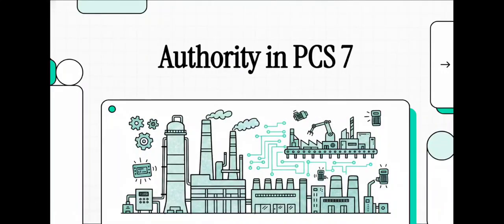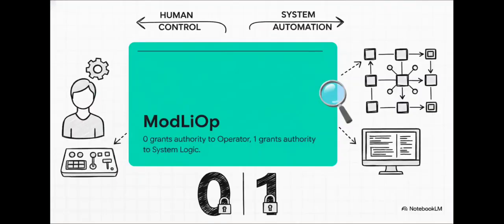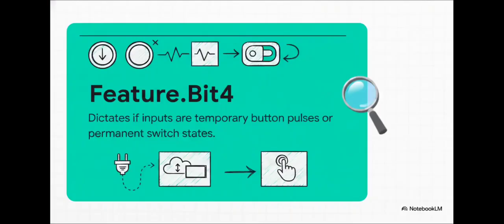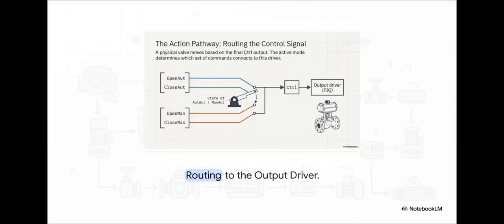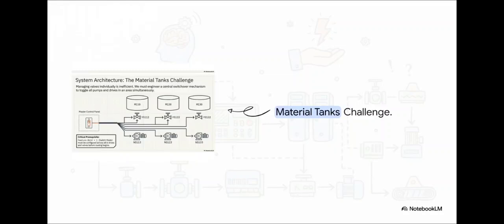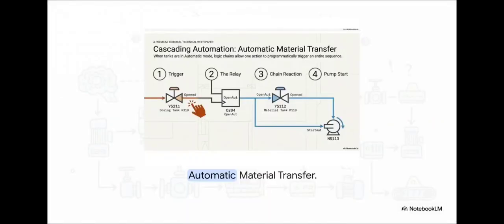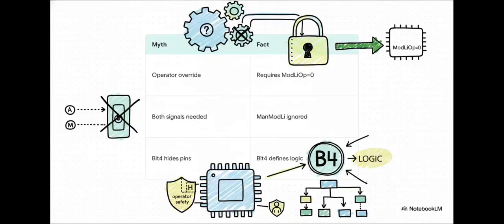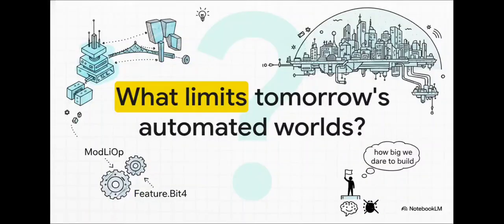Pcs7 systems course 12 English language